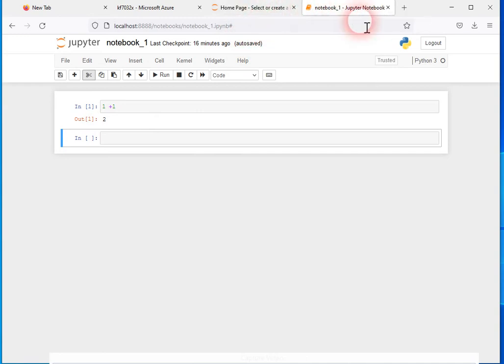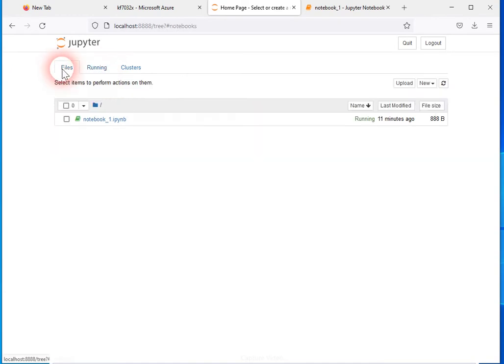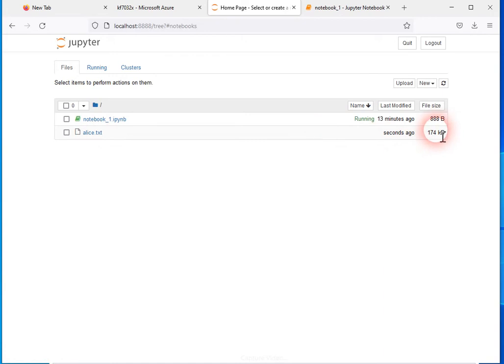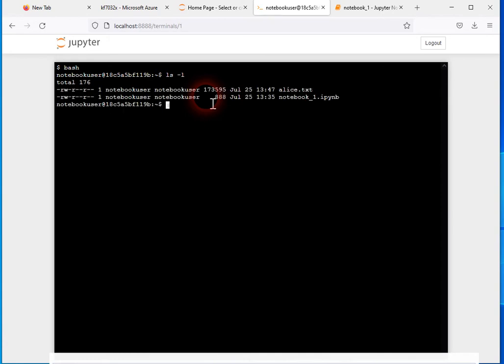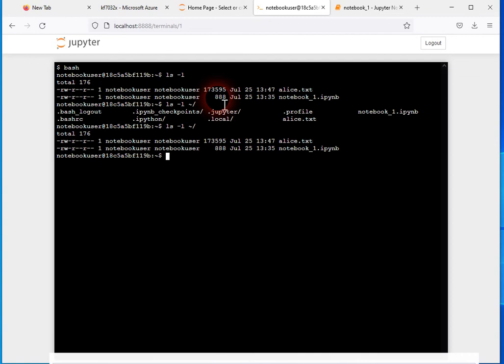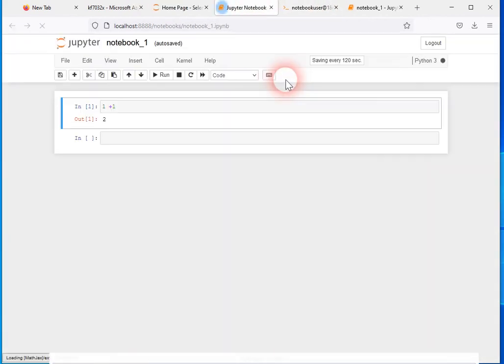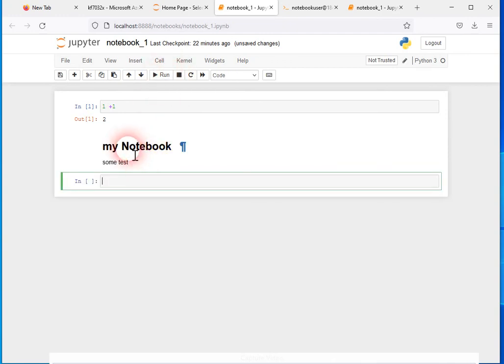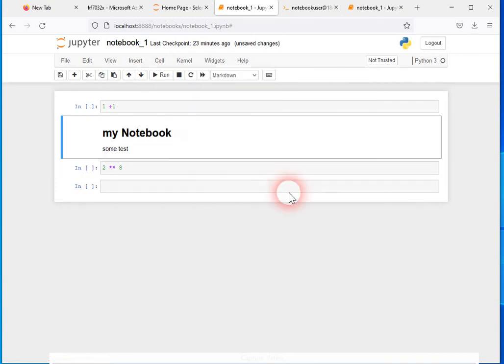KF7032 Week 1 9 Uploading and Terminal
Uploading data or files from the host pc and using the terminal in Jupyter to process these.